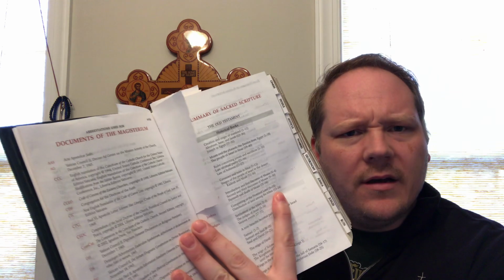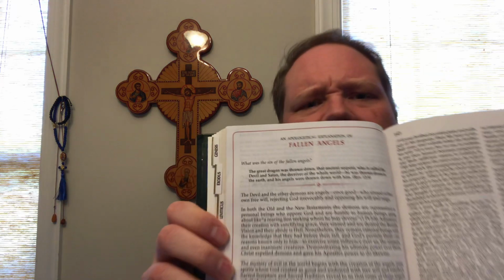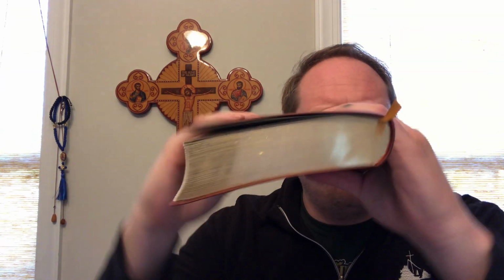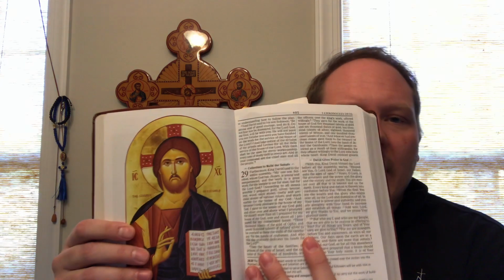Scripture Video 1: How to Pick a Bible!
A short guide to picking the correct bible for longtime use.

CORRECTION: the Didache and OSB do not have that many apologetic explanations in them, not sure where I got that astronomical number in the video (my bad).

Links to Bible recommendations:
1) The Didache Study Bible

2) The Orthodox Study Bible

3) RSV-CE Bible:
a. Here's a great pocket edition
c. Here's a study version (But it's NT only, so this should be support bible, not primary bible

b. Best FAMILY bible to get - I can't wait to get this one!